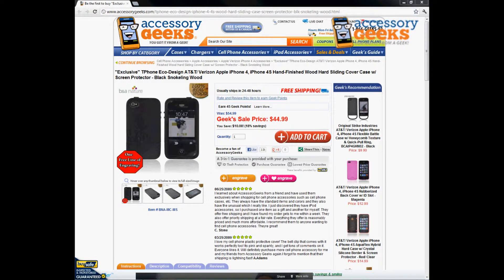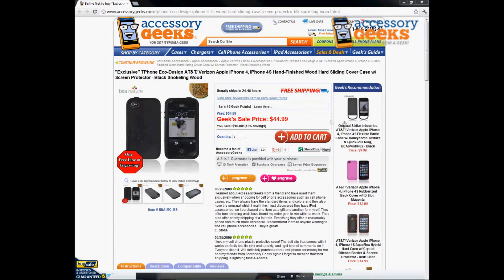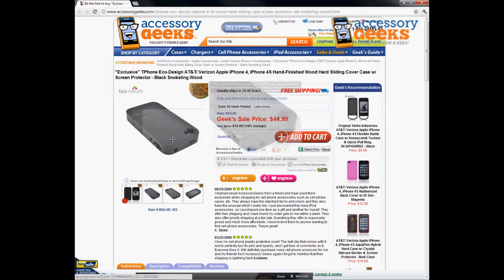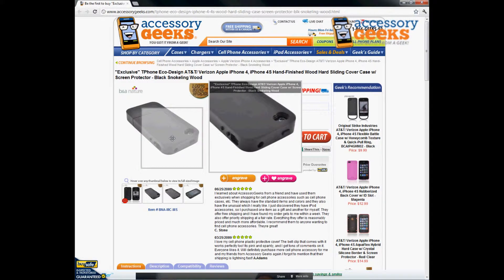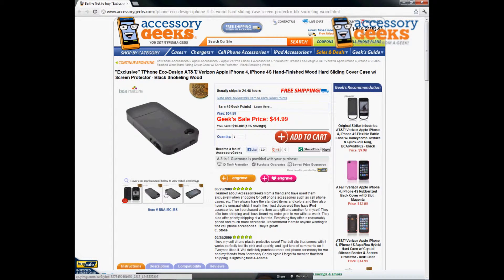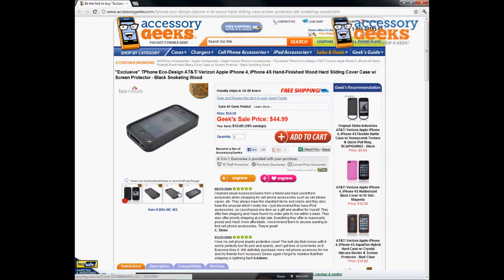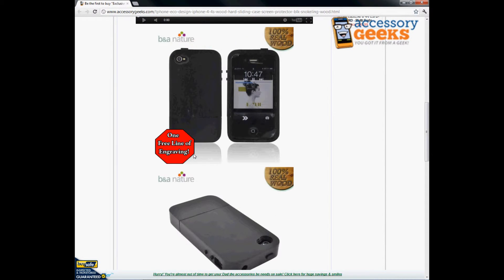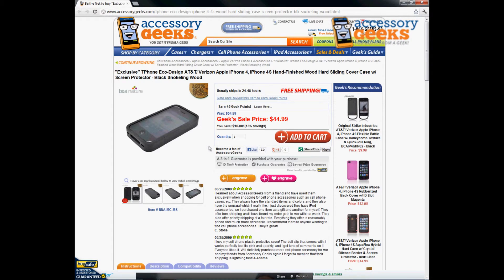AccessoryGeeks TPhone iPhone 4, 4S Black Sonokeling Wood Hard Sliding Cover Case Product Review